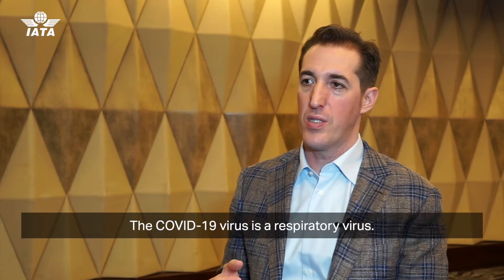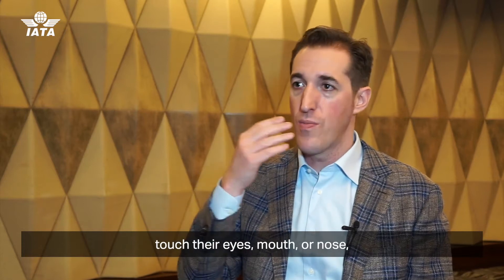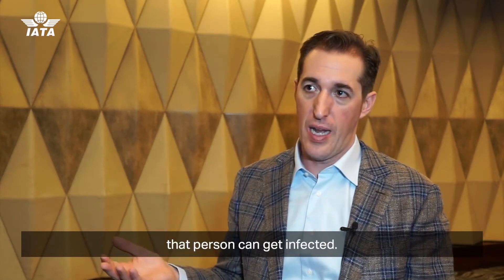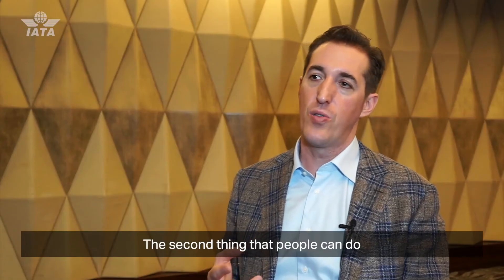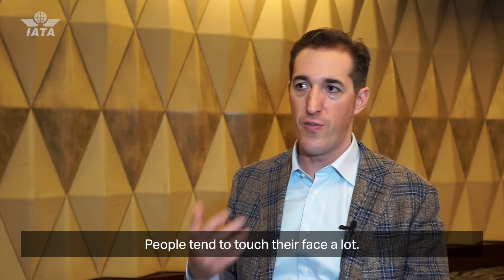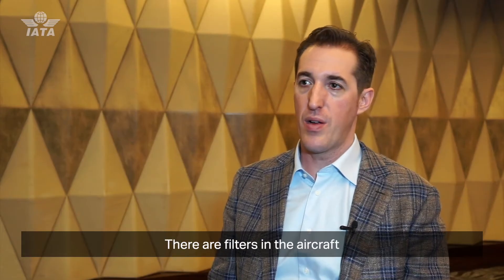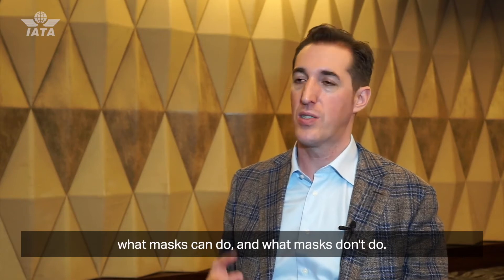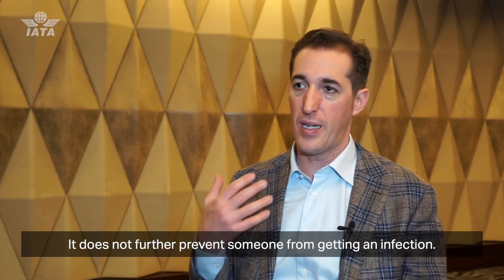Dr Isaac Bogoch on COVID 19 and the air travel. Watch the full interview to travel with confidence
Travel with confidence.

Learn more about novel corona virus (nCOVID-19). How it impacts air travel and can COVID- 19 spread during flights and air travel?

Dr Isaac Bogoch, Associate Professor, Infectious Diseases, Department of Medicine, University of Toronto explains how the coronavirus spreads and what can be done to prevent it.